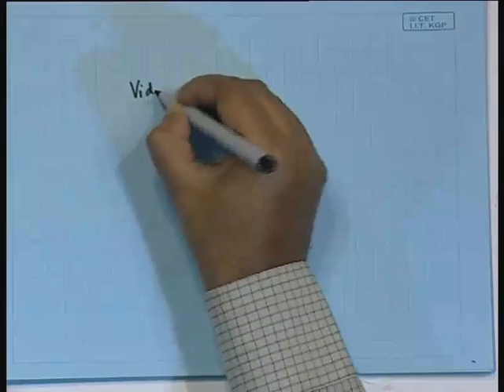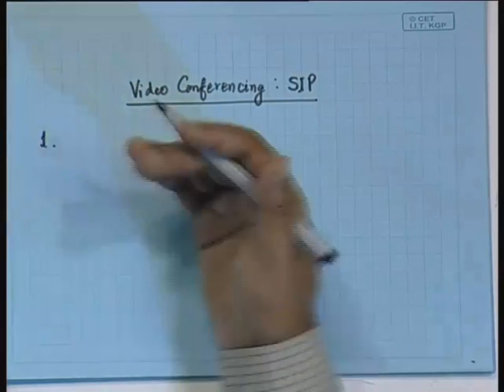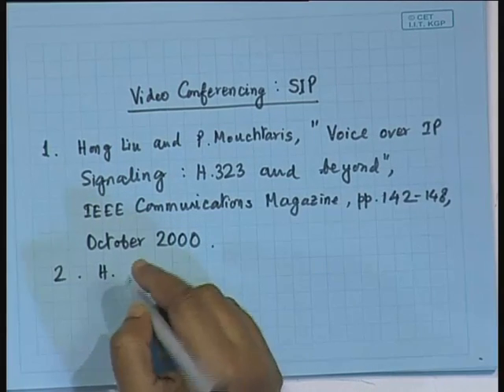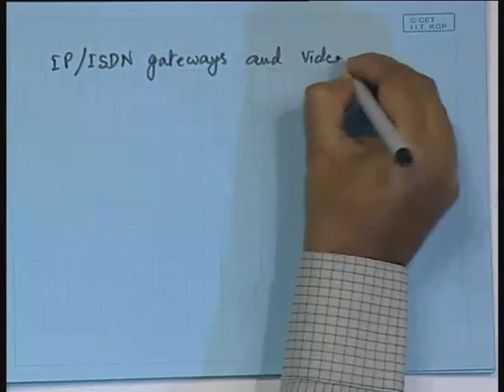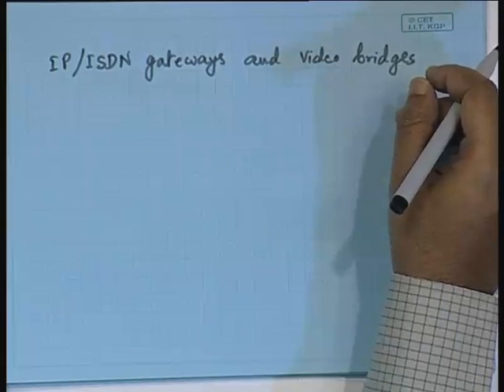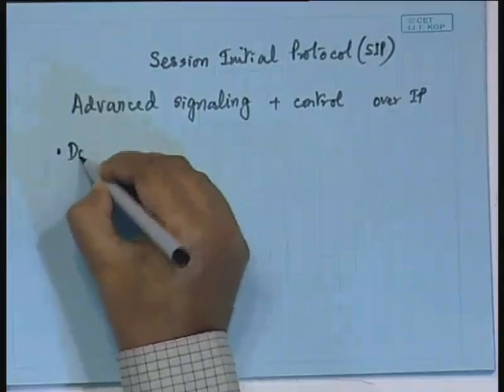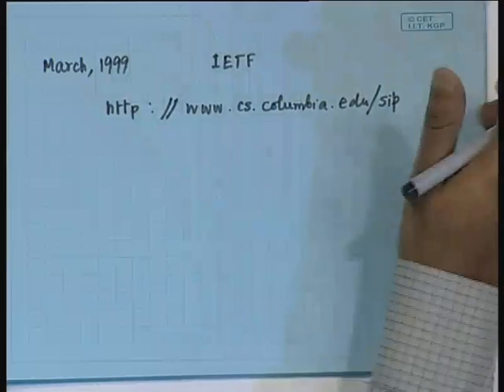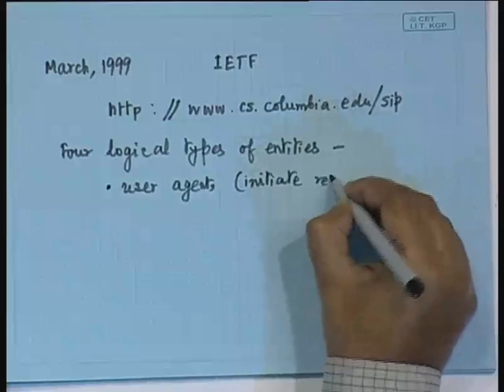Lecture -39 Video Conferencing : SIP Protocol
Lecture Series on Digital Voice and Picture Communication by Prof.S. Sengupta, Department of Electronics and Electrical Communication Engg ,IIT Kharagpur .